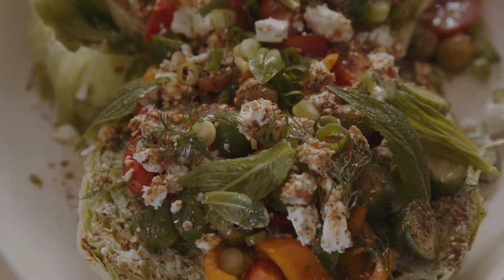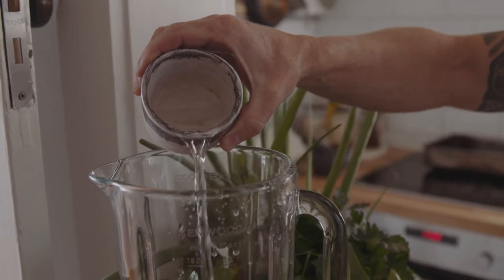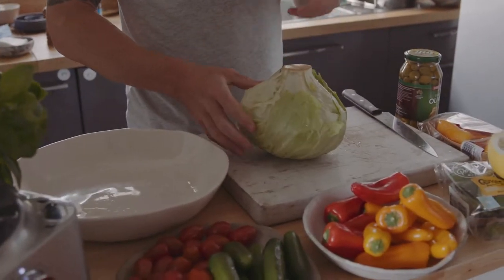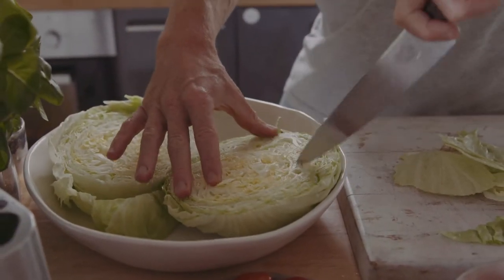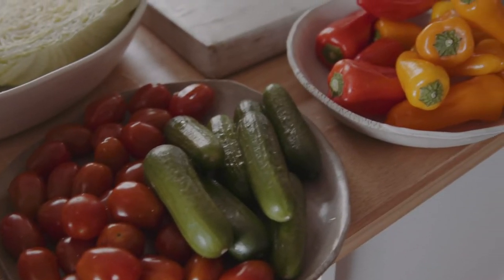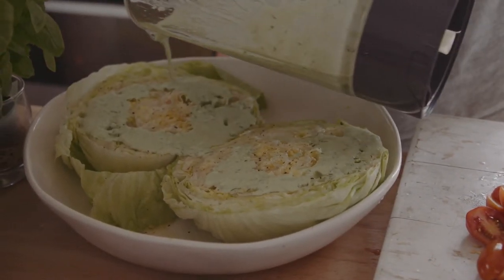Tom Walton's Big Greek Salad - Ozharvest hereforhope - Perfection Fresh Australia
Jason Robert shares his recipe for a delicious Big Greek Salad, staring our Qukes® Baby Cucumbers, Minicaps® and exclusive tomatoes.

Ozharvest is Australia's leading food rescue organisation delivering excess good food directly to charities to support people in need across the country